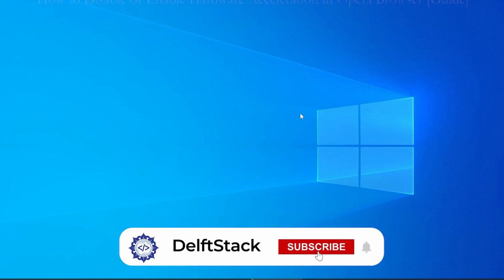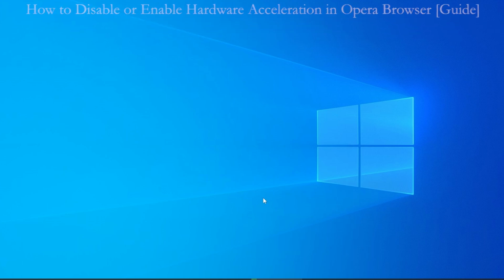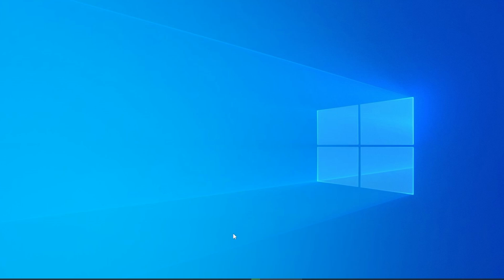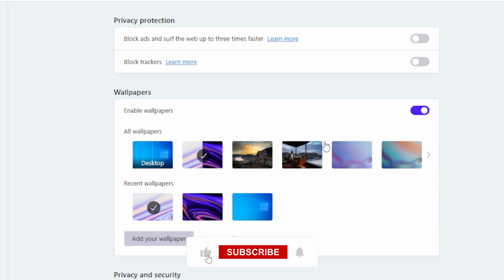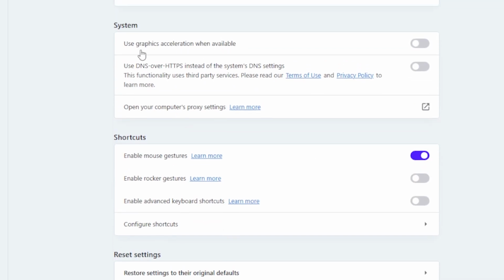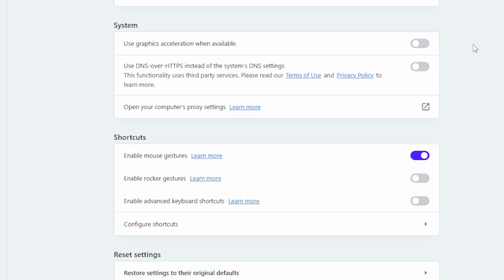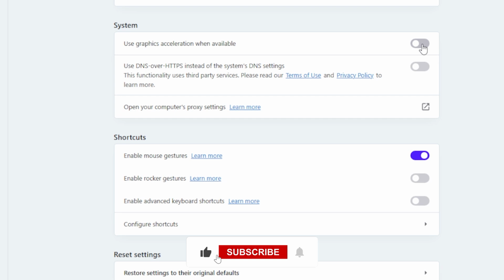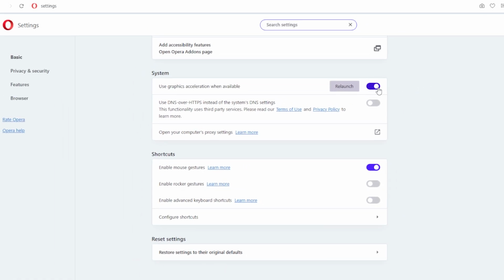How to Disable or Enable Hardware Acceleration in Opera Browser [TUTORIAL]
Is your Opera browser acting slow, glitchy, or freezing while watching videos? 🤔 This quick and easy tutorial will show you how to enable or disable hardware acceleration in Opera to boost performance or fix annoying lag issues. Whether you're using an older device or just want to fine-tune your browser settings, this guide has you covered in just a couple of minutes!

🔹 What You'll Learn in This Video:
✅ How to access Opera browser settings
✅ The difference between "Hardware Acceleration" and "Graphics Acceleration"
✅ When to turn acceleration ON or OFF for better performance
✅ How to toggle the setting and relaunch Opera
✅ Tips on solving lag, stuttering videos, and freezing pages

⏱ Timestamps:
00:00 – Introduction
00:17 – Open Opera and go to Settings
00:27 – Scroll to Advanced settings
00:40 – Locate the System section
01:11 – When to turn it OFF
01:22 – How to disable the feature
01:29 – How to enable it again

Knowing how to manage hardware acceleration can solve many frustrating browser issues. If you're dealing with choppy playback, crashing tabs, or laggy browsing—this simple setting could make a big difference. Even better, you'll learn how to toggle it on/off without affecting the rest of your Opera setup. 🧠✨

💬 Drop a comment if you've experienced performance issues in Opera
📢 Share with a friend who's always troubleshooting their browser!